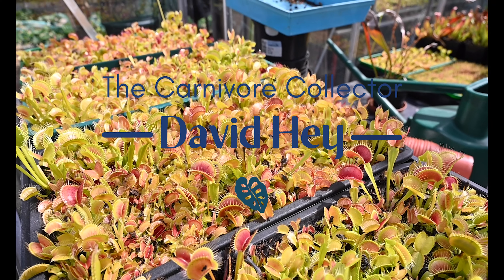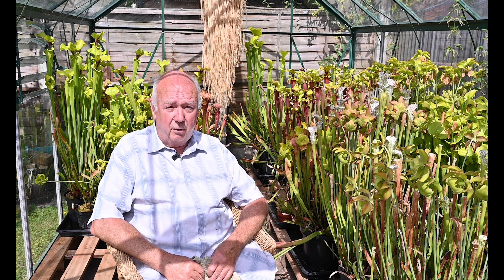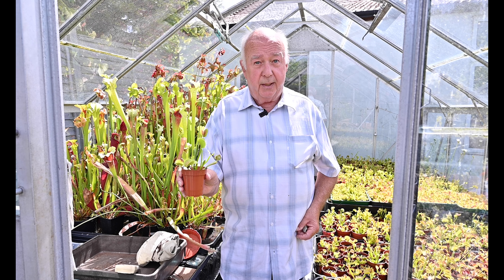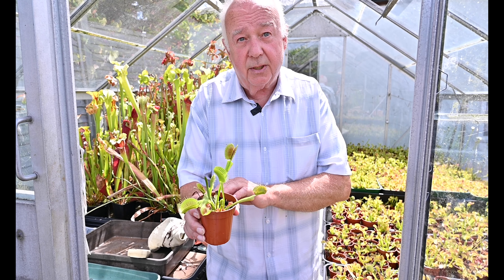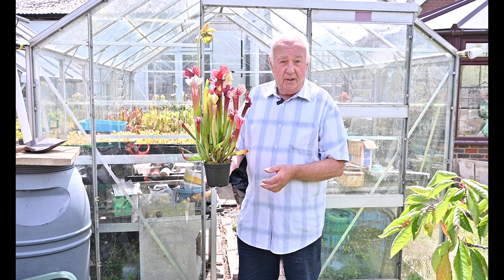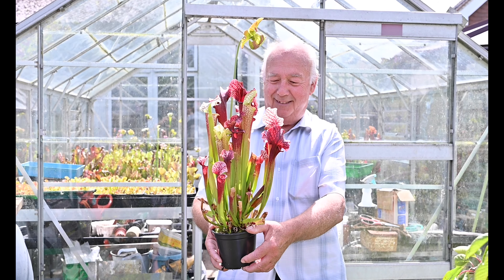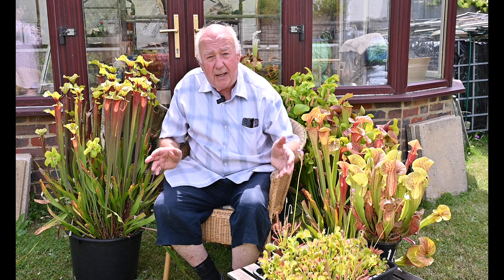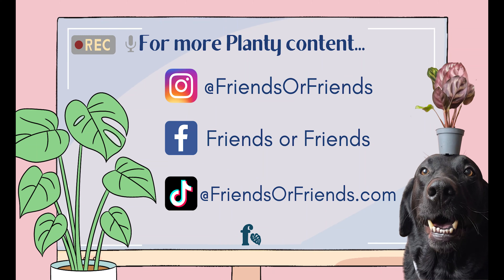Carnivorous Plant Tour-- Plant Friends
Meet David Hey, an incredibly knowledgeable collector of carnivorous plants. David started collecting plants as a kid however when his wife suddenly passed, he poured himself fully into his hobby. David spends his time looking after his plants, fixing machinery as he did in his youth, attending his sons many bbqs, and going down to the pub with "the Old Boys".

Wanna start your own jungle? Go to FriendsorFriends.com and use CODE: 5FOR4 to get a Free Plant when you buy any 4 Baby Plants 🎉

We hope David inspires you to pick up a plant and grow at any age 🪴